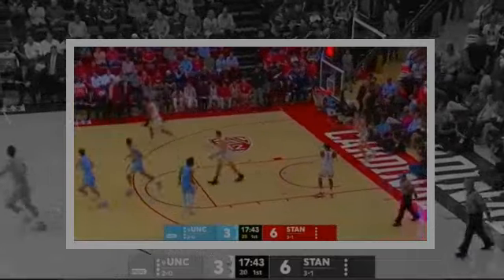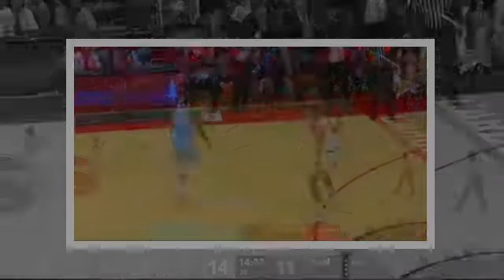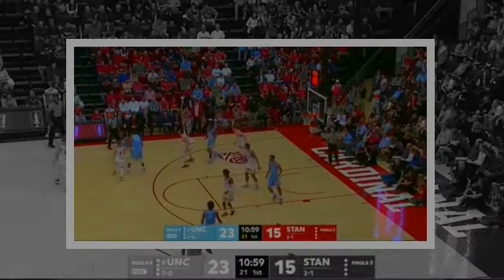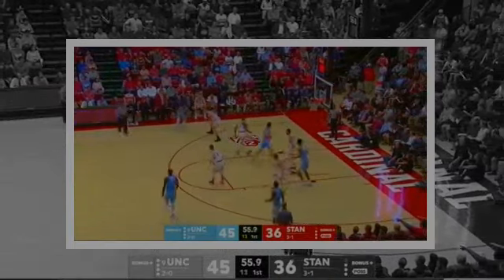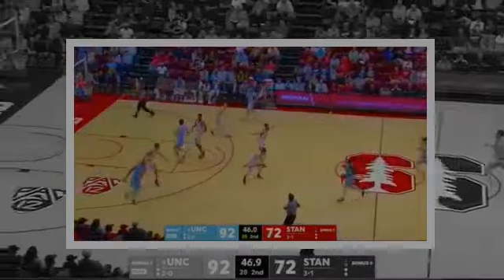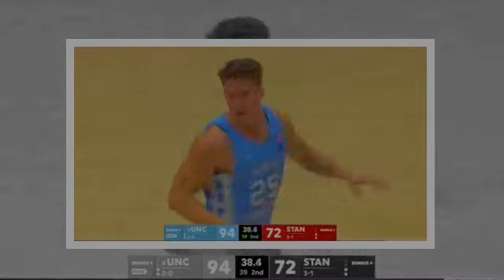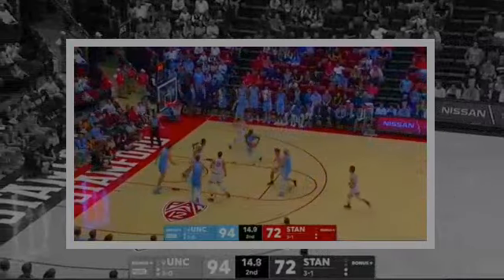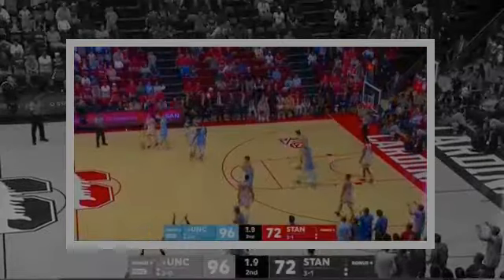UNC Men's Basketball: Tar Heels Win Big at Stanford, 96-72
UNC Men's Basketball: Tar Heels Win Big at Stanford, 96-72 Highlight. Joel Berry and Kenny Williams combined for 49 points as the Tar Heels got their first road win of the season on November 20, 2017. . Video Title UNC Men's Basketball: Tar Heels Win Big at Stanford, 96-72 .

== Sportainment Channel ==